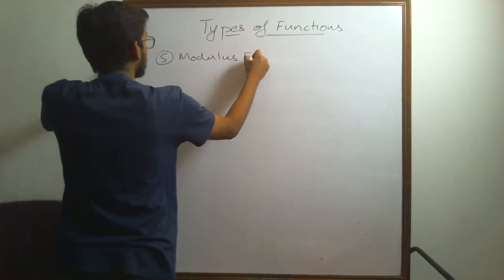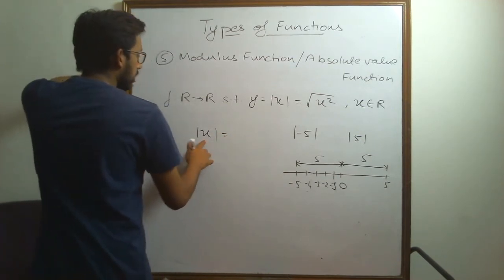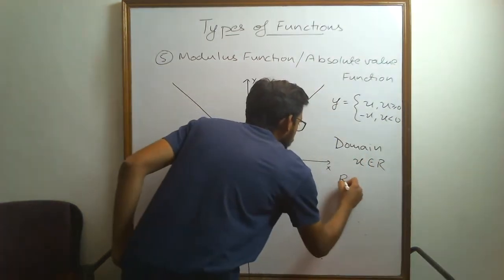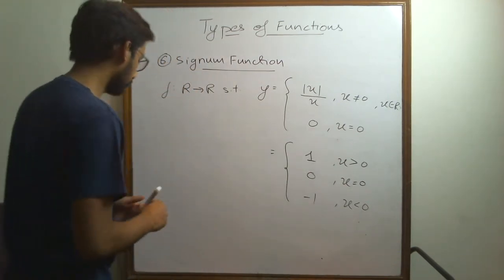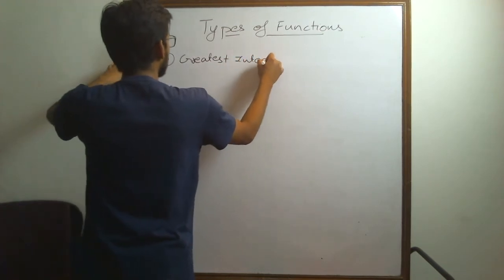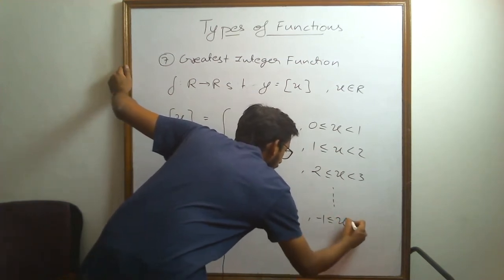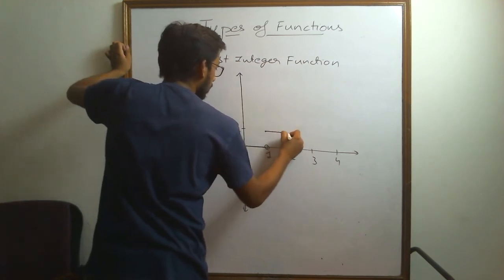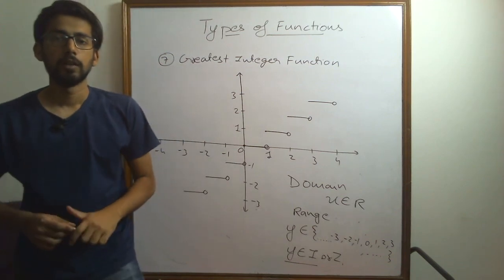Types of Functions - Part 2 of 2 | Relations & Functions | Algebra II | Calculus | Maitray Sir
▽My Recommendations▽

cbse relations and functions class 11
relations and functions class 12 ncert
relations and functions IB HL
IB HL Maths Functions